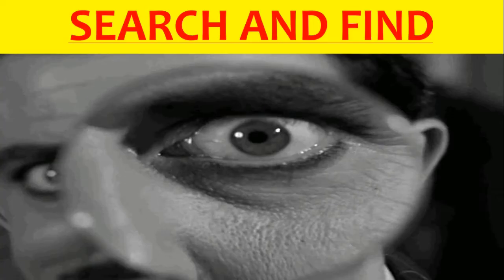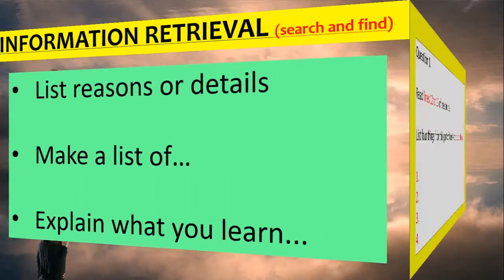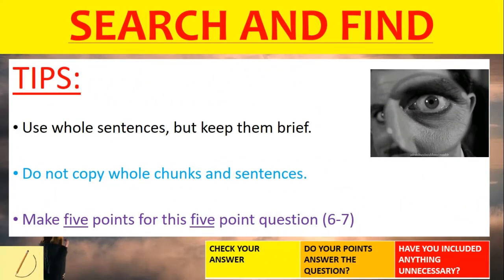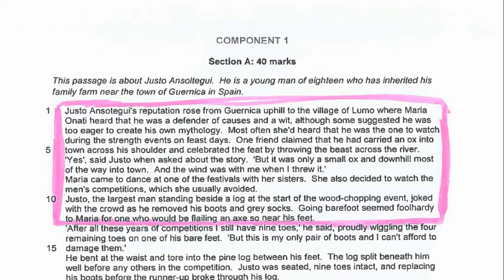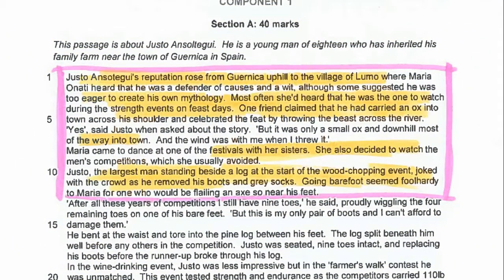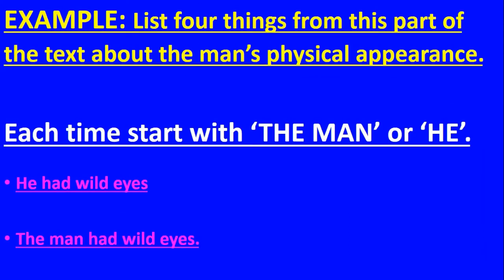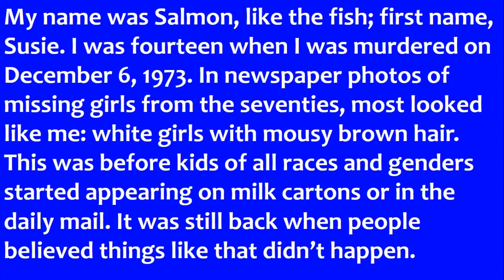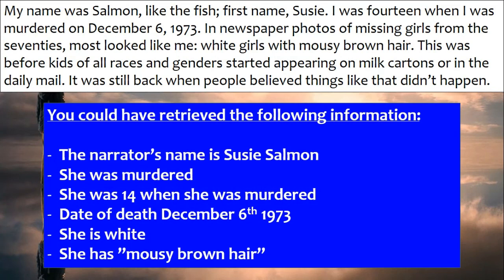GCSE English Language Paper 1 Question 1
GCSE English Language Paper 1 Question 1 model answer based on an extract from 'The Lovely Bones'.

Used for Eduqas but can be for any exam board. All resources available at bpcenglish.wordpress.com